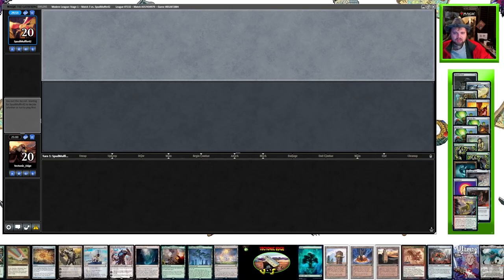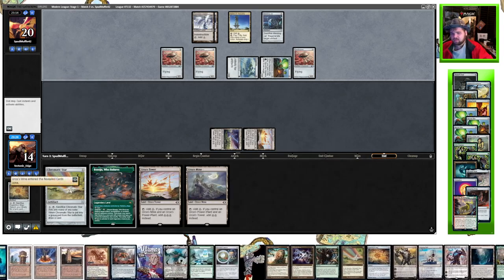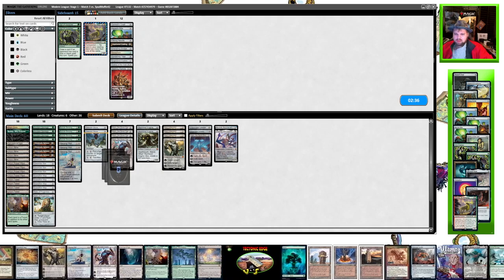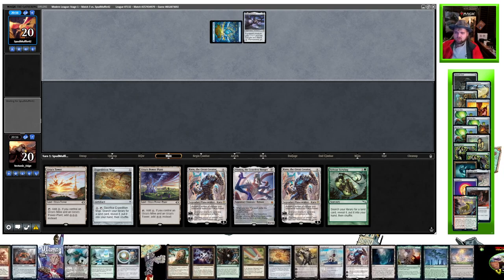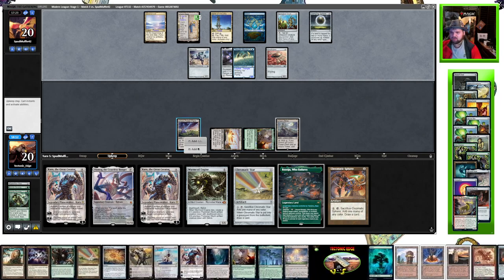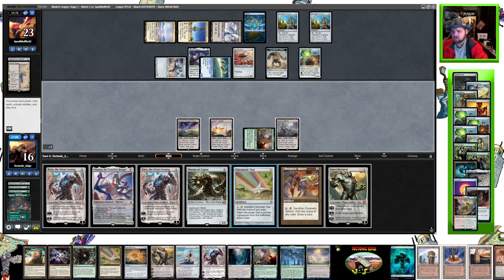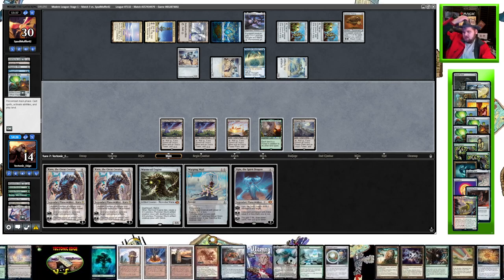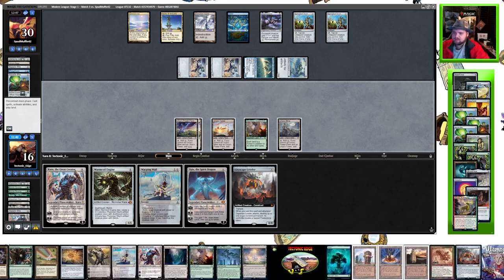Mono Green Tron VS More Affinity｜Round 2 ... Fight! ｜MTGO Modern League Match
Whelp I've doubled up and hit affinity twice in a row. Who will win? Find out here.

Deck: Mono Green Tron
Designer: Tectonic Edge
Format: MTG Modern League Match
Record: 0/2
Good Game Spudmuffin42!

SIDEBOARD
Chalice of the Void, Engineered Explosives, Tormod's Crypt, Walking Ballista, Haywire Mite, Pithing Needle, Veil of Summer, Liquimetal Coating, Ensnaring Bridge, Trinisphere, Jegantha, the Wellspring, Sundering Titan

00:00 - Intro
00:11 - Game 1
10:06 - Game 2
27:00 - Game 3 or Karn, Great Creator

If your reading this like the video!